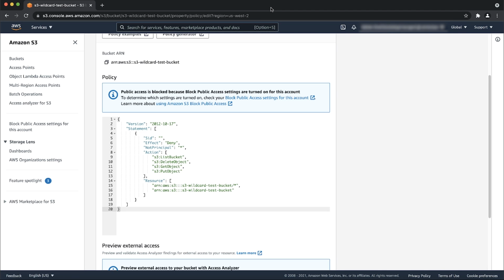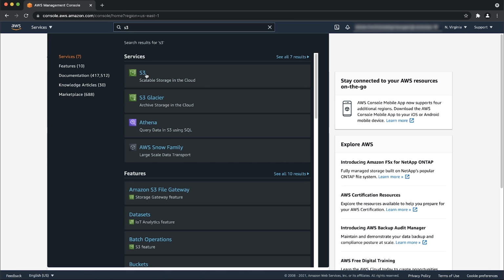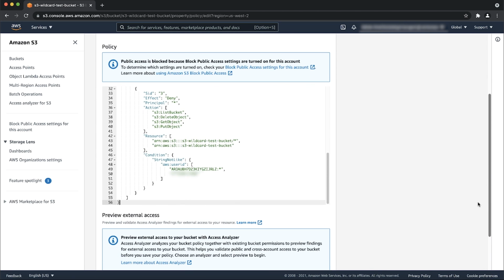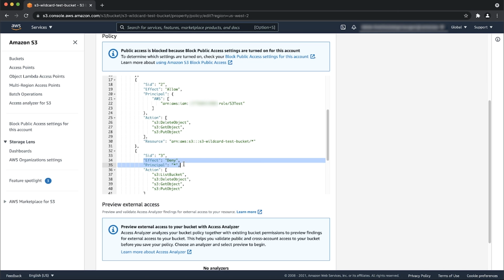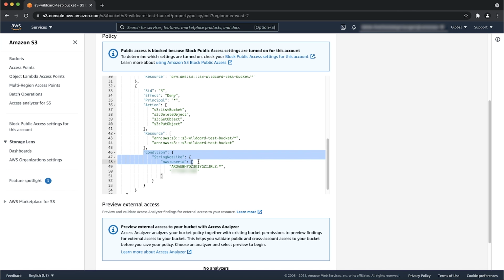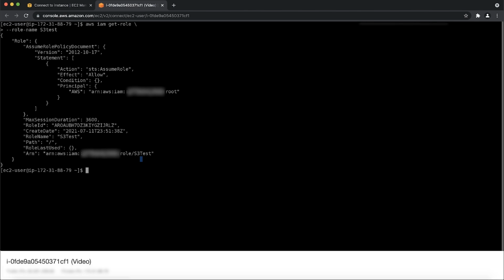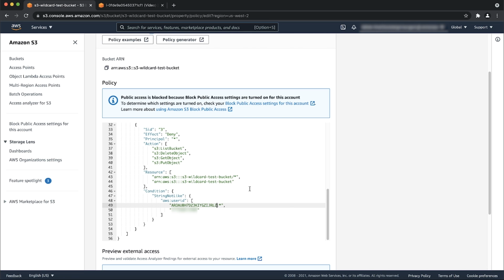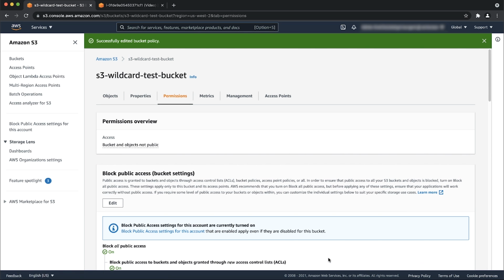How do I use wildcards with a Principal element and explicit deny in an Amazon S3 bucket policy?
For more details about this topic, see the Knowledge Center article associated with this video

Eric shows you how to use wildcards with a Principal element and explicit deny in an Amazon S3 bucket policy.

0:12 Introduction
0:29 Description
0:41 Demo
1:05 Policy
3:21 Closing